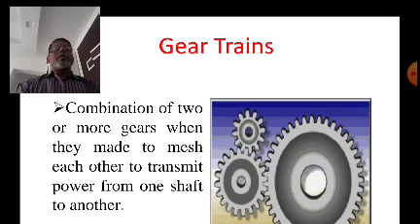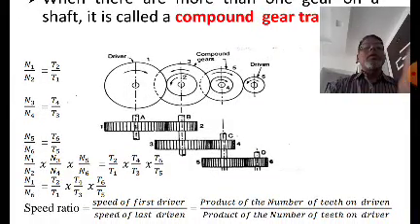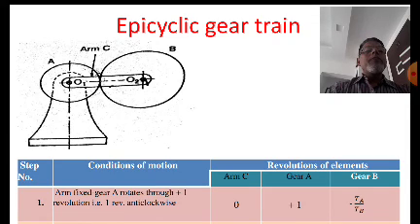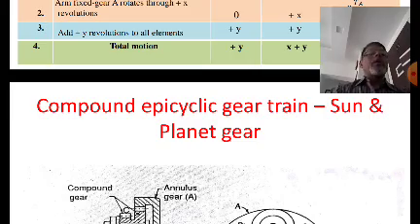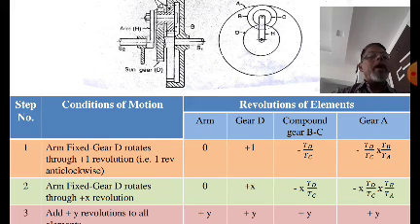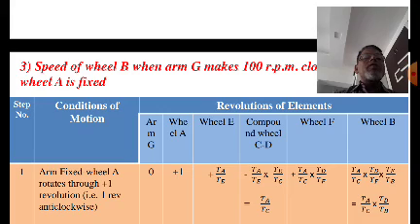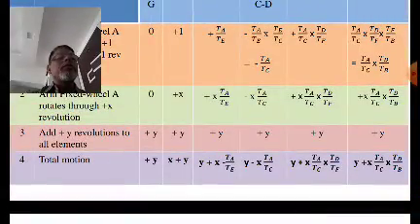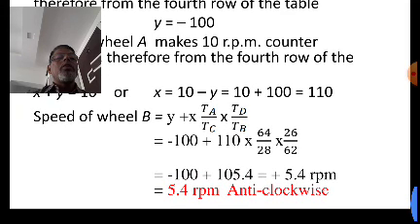Gear Trains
Dr. Atul Dhale